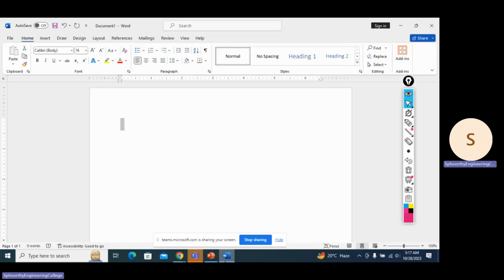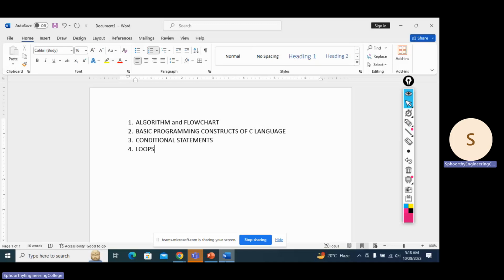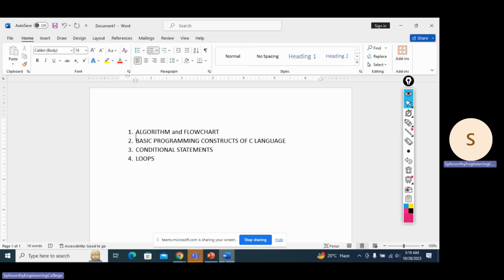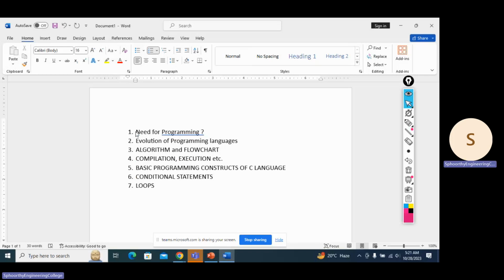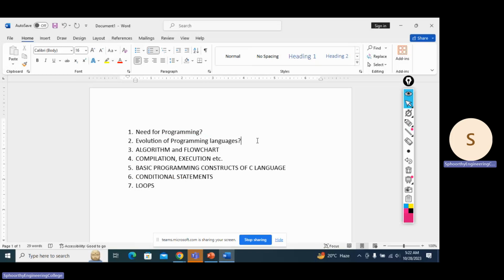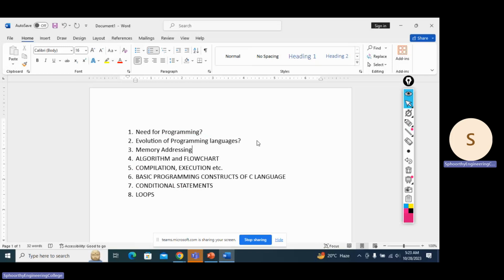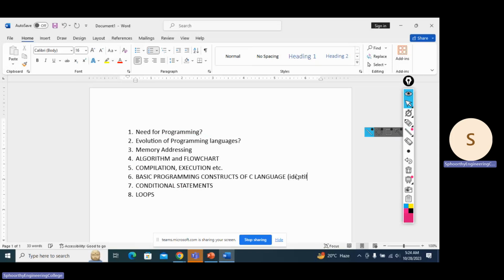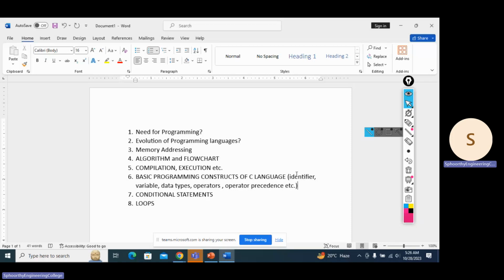L2 PROGRAMMING FOR PROBLEM SOLVING INTRO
INTRODUCTION TO C PROGRAMMING, UNIT 1 TOPICS LIST